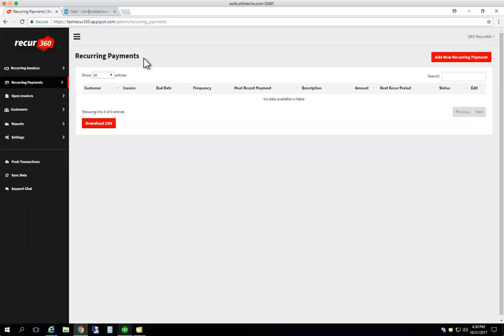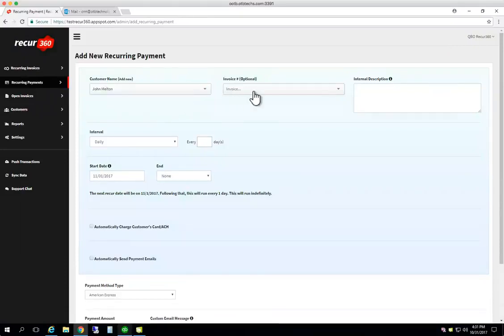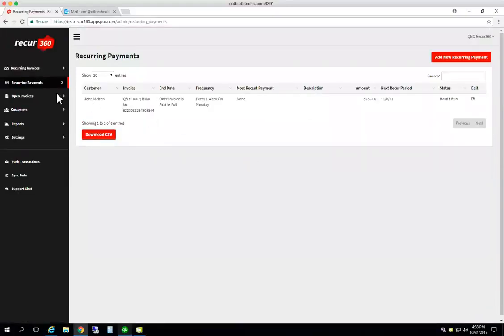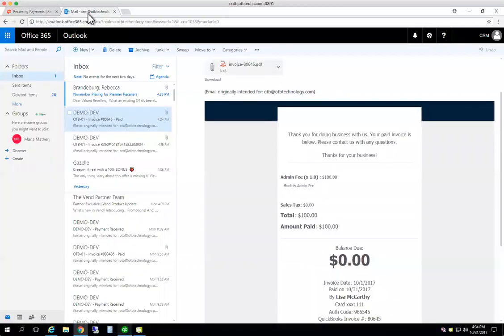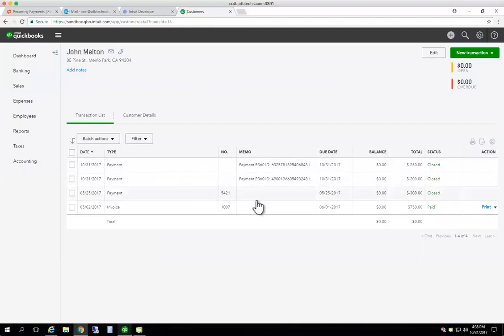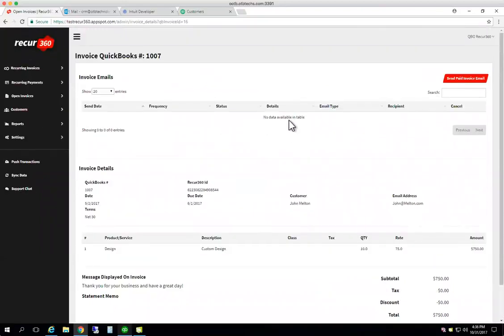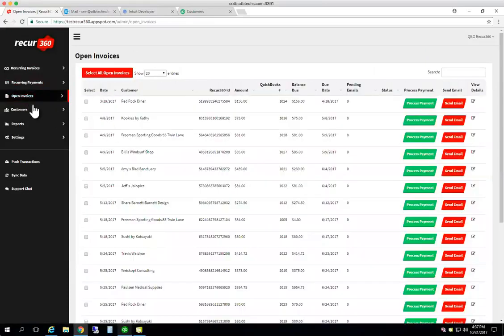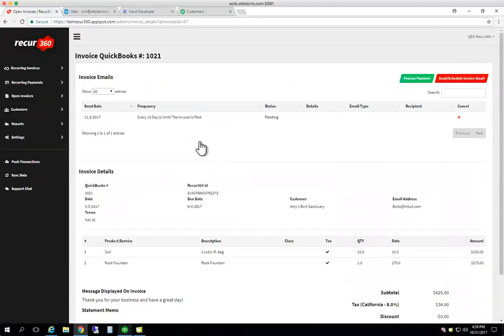Recur360 Tutorial - Recurring Payments Module for Open Invoices